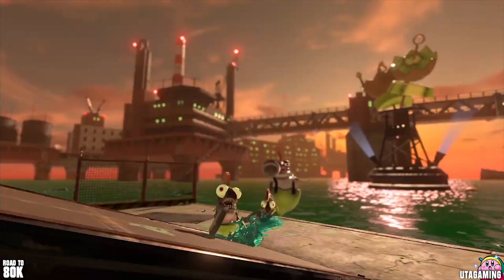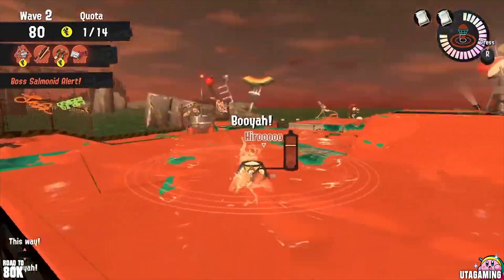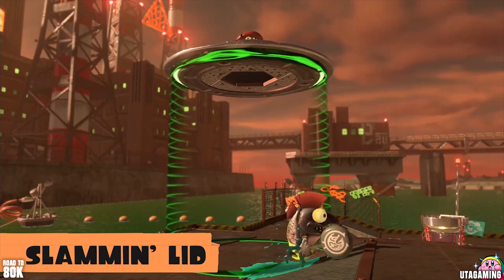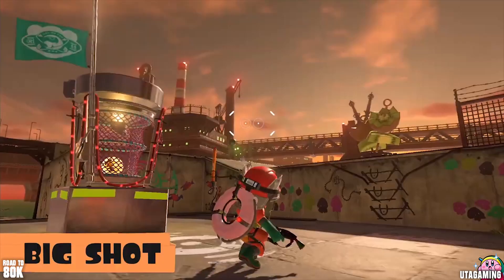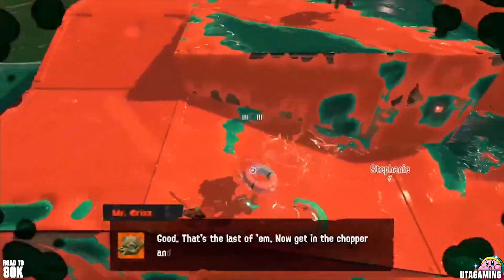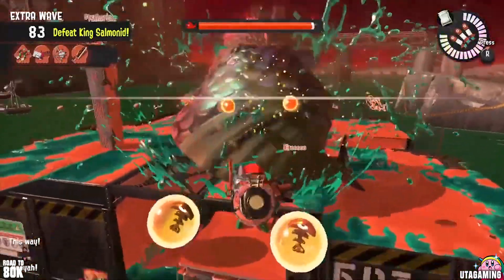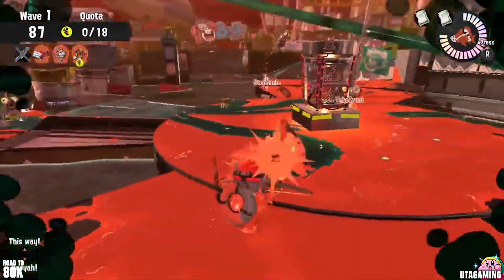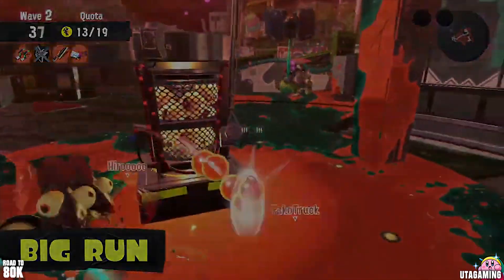Splatoon 3 Salmon Run Next Wave - King Salmonid Gameplay (+ Big Run Announcement)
This is an official Trailer from Nintendo for the game Splatoon 3 on Nintendo Switch and Switch OLED. In the Splatoon 3 Direct we got today Nintendo gave us some brand new information about all weapons, all stages, all hairstyles and all customizations for you characters that are coming to the game when it releases on 9th September 2022. Also we can finally get our hands on and do some gameplay ourself with the upcoming testfire release. The game looks awesome as shown from the trailers and the Story Mode and Salmon Run will be so much fun. Also Pearl and Marina will be back with new songs! And who knows, maybe we see Callie and Marie too...?

© Trailer by Nintendo - 2022 ©